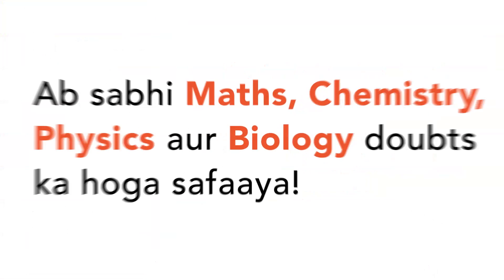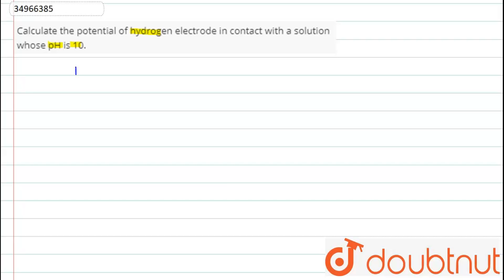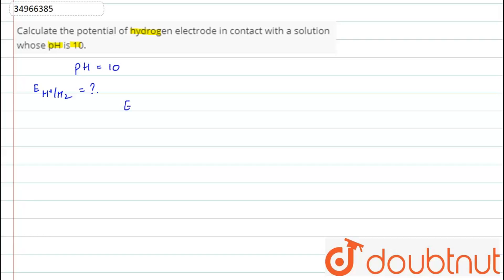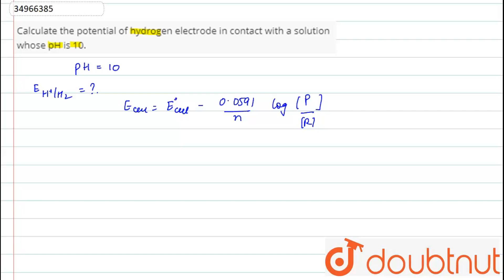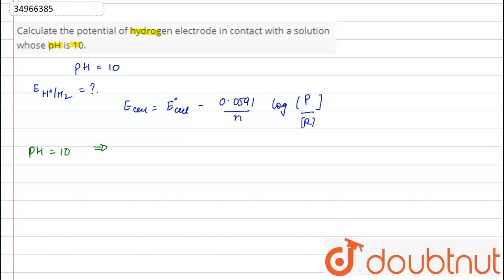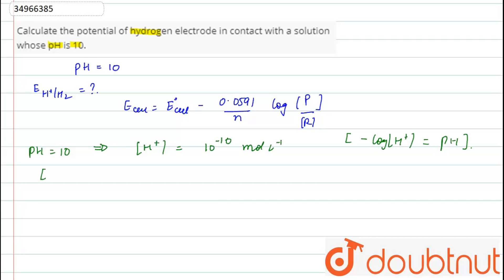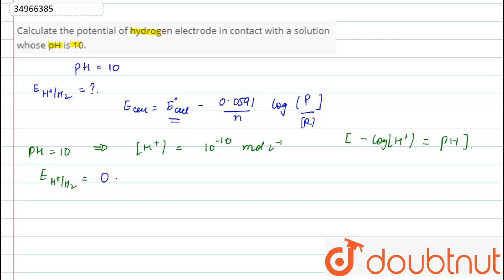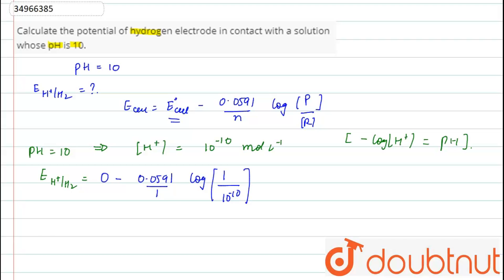Calculate the potential of hydrogen electrode in contact with a solution whose pH is 10.